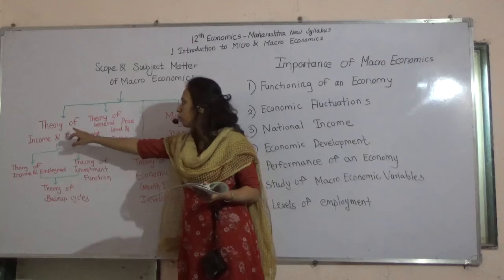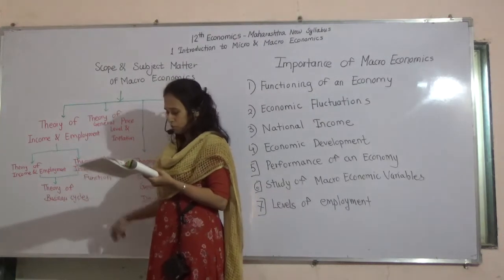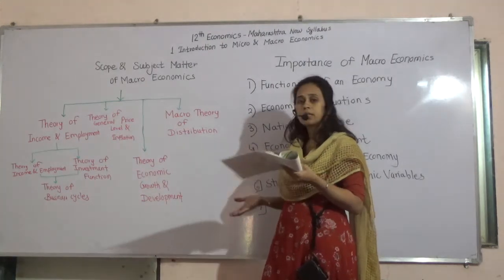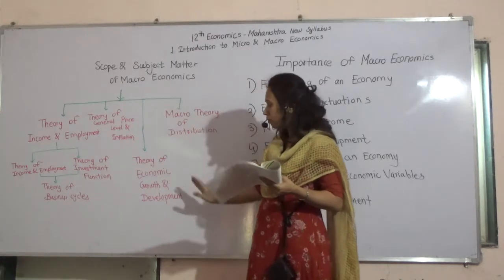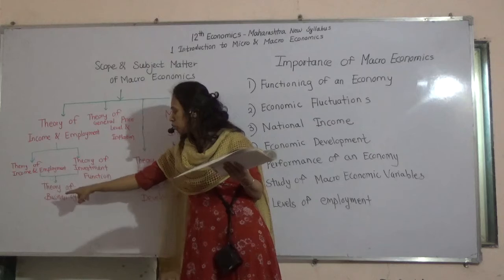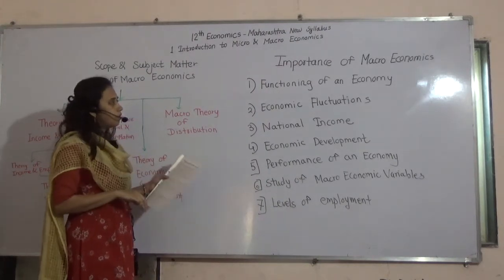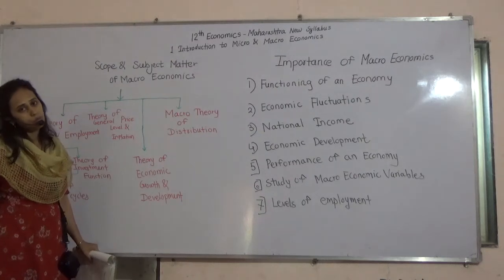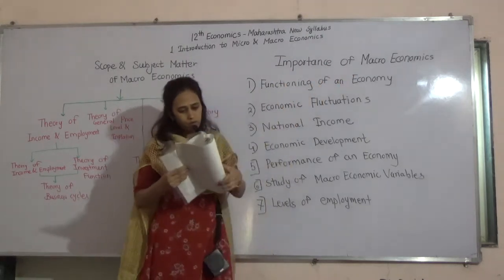Scope, Subject matter and Importance of Macro-Economics Std 12th (New Syllabus)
Economics Chapter no 1 std 12th Introduction to Micro and Macro Economics.
by,
Mrs.Preeti Deshpande/Nakhe.